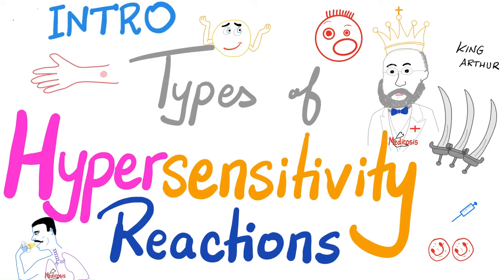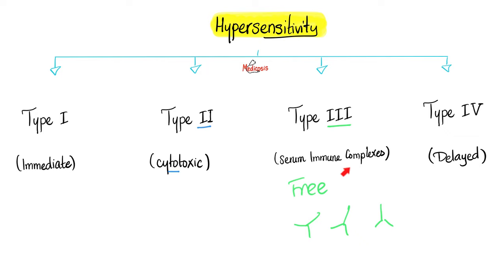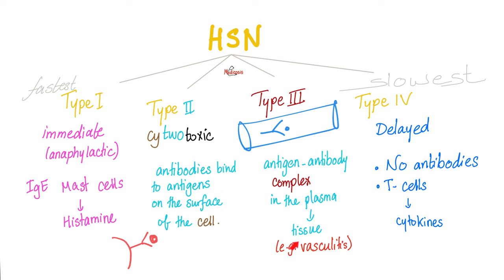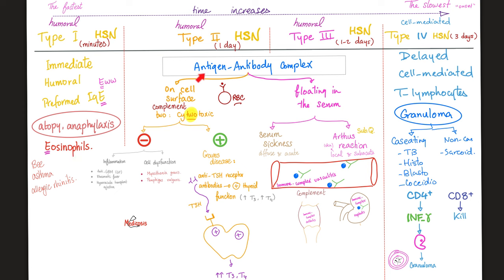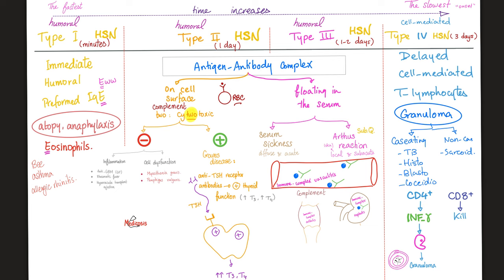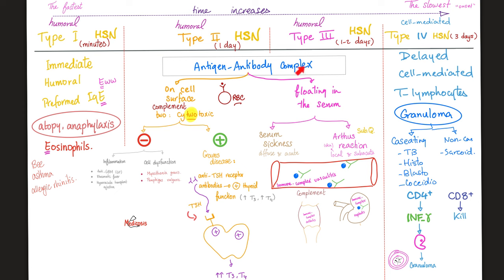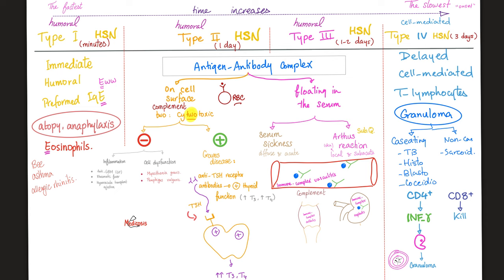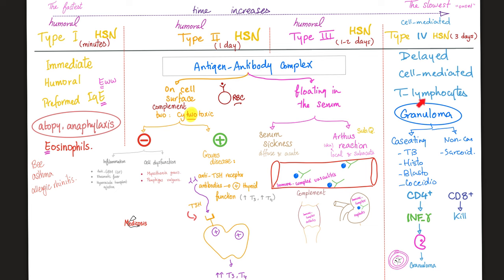Introduction to Hypersensitivity Reactions | Immunology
Introduction to Hypersensitivity Reactions | Immunopathology | Immunology Medicosis.
There are four types of hypersensitivity (HSN I, II, III, IV).

Happy studying!!